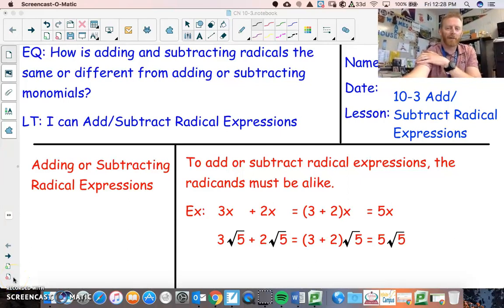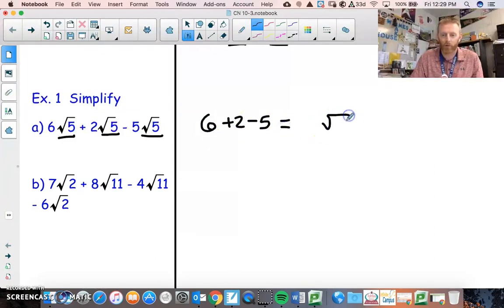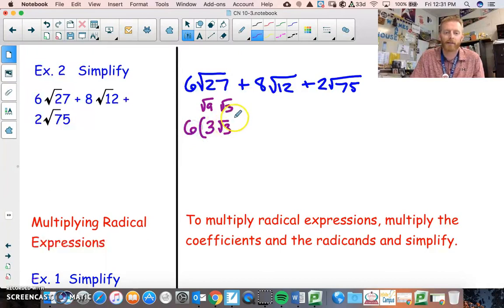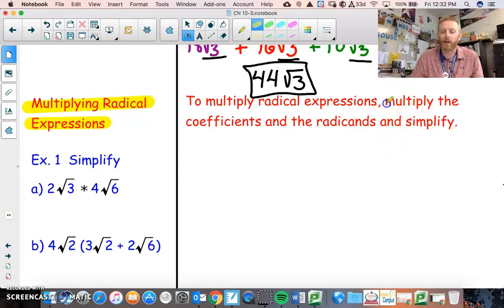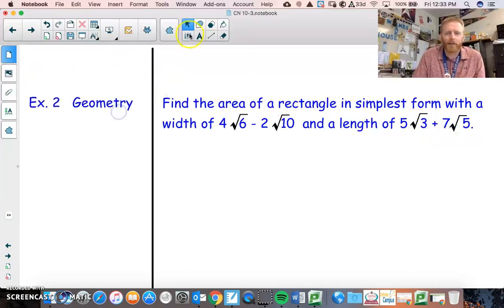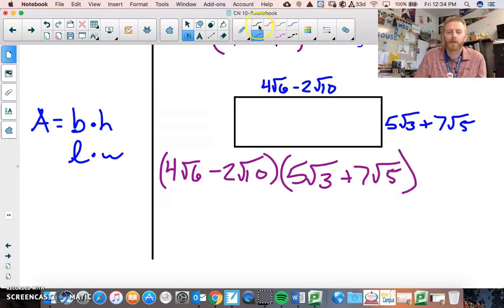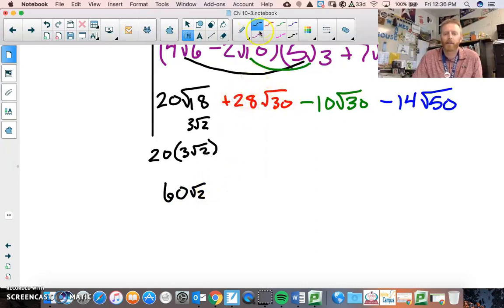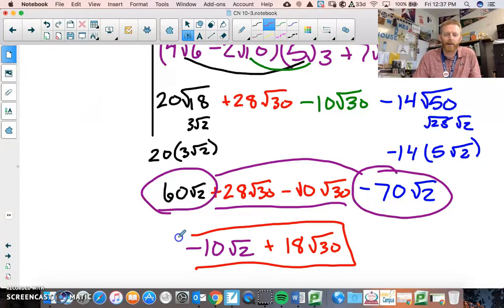Algebra 10.3 Operations with Radicals